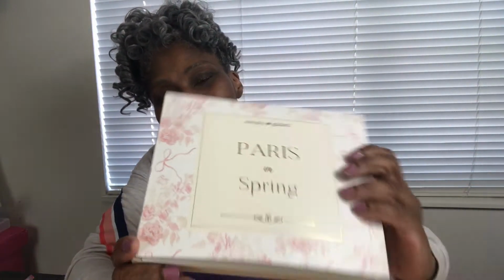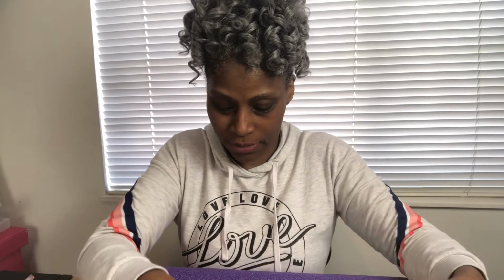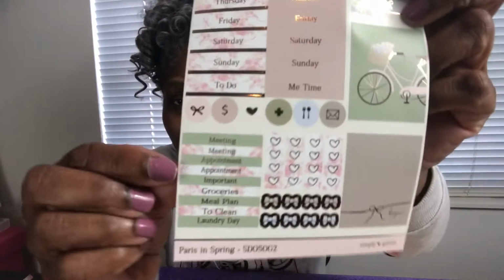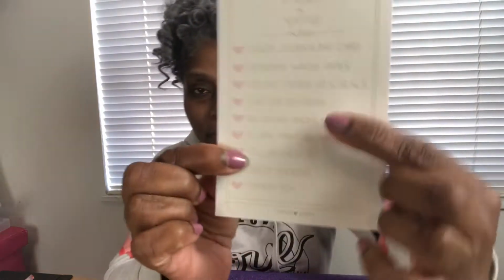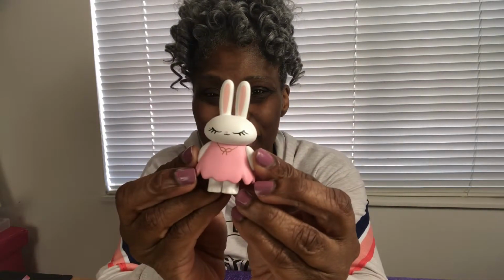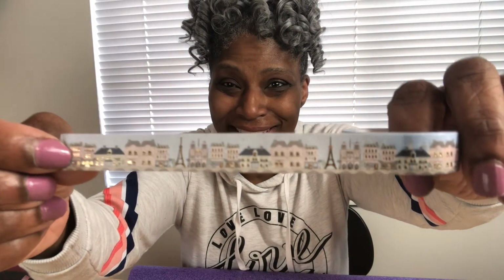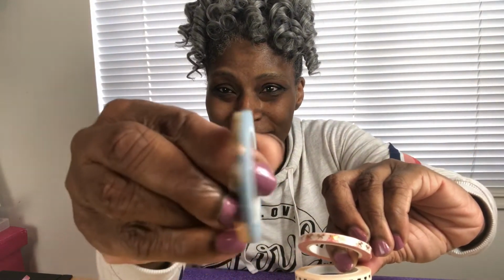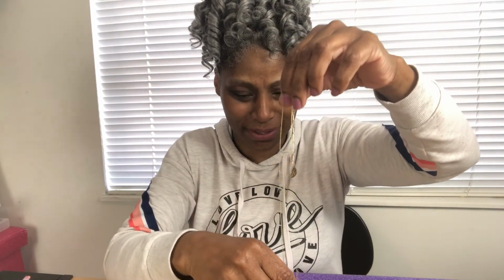Simply Gilded February Paris in Spring Unboxing 2021 - Mystery Item revealed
Today I will be sharing with you the gorgeous February sub box from Simply Gilded! The theme of this month is Paris in Spring and it includes  a pouch, a Gel pen - washi tapes, B6 insert, 2 vellum sheets, journaling card, mini Juniper figurine, Luxe stickers kit, seals  and 1 Mystery item! The mystery item will be revealed in this video